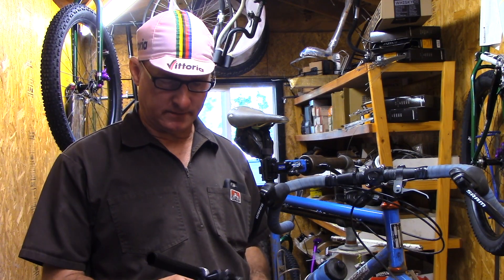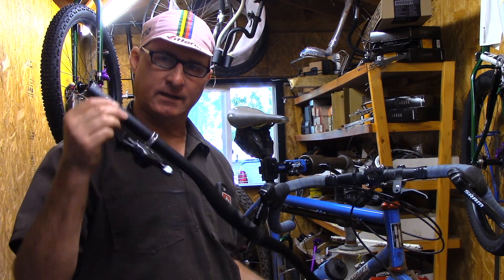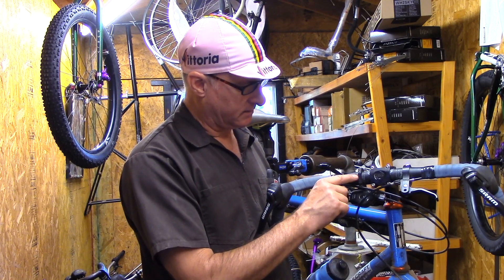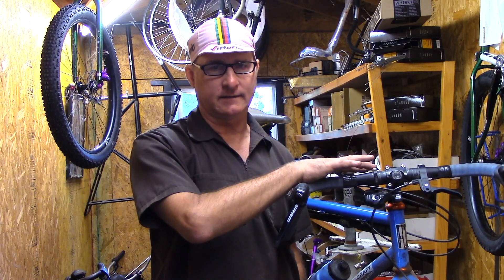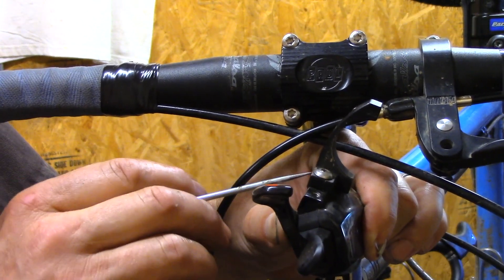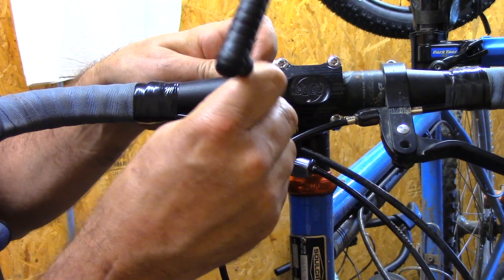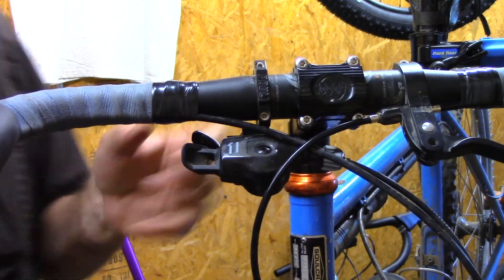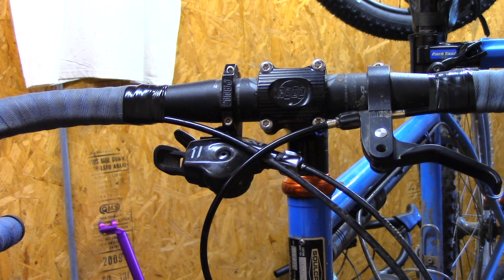Paul installs a SRAM Shifter Adapter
If you own any of the SRAM 1X systems, you’re probably over the moon about it, so if you want to simplify your life, yet make some changes, then take that 1X system that works for you and do this - get an adapter and use the 1X with drop bars.